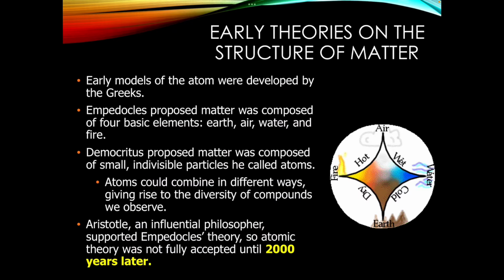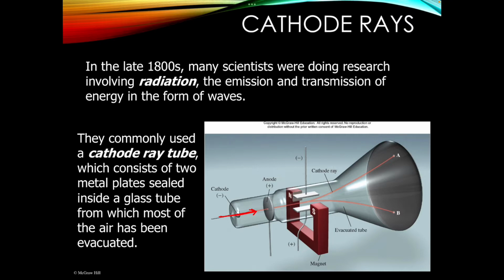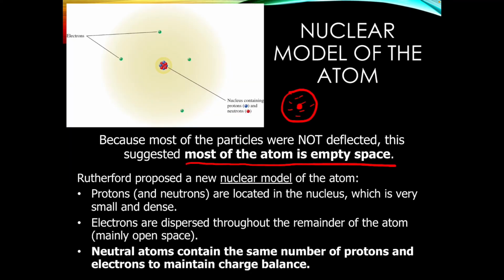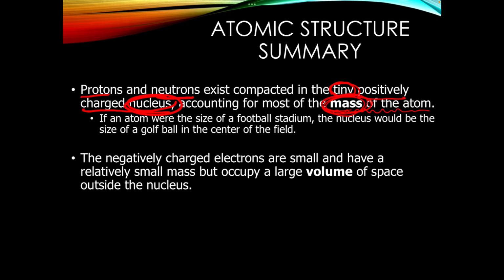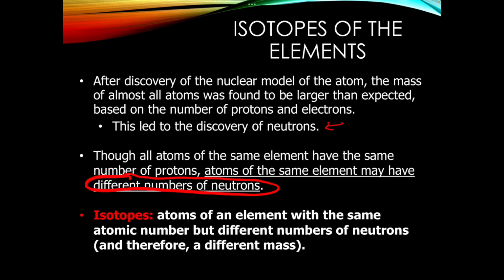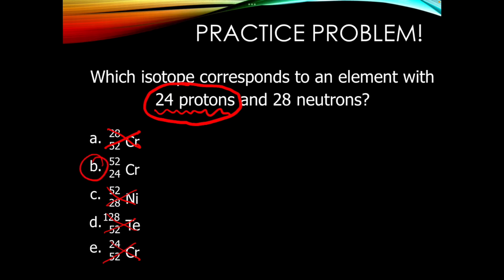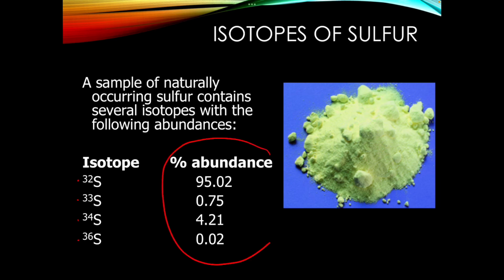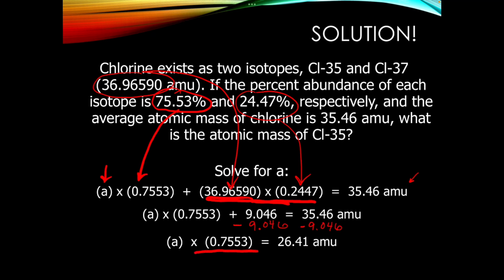Chem 20 - Chapter 1 Part 2 Lecture